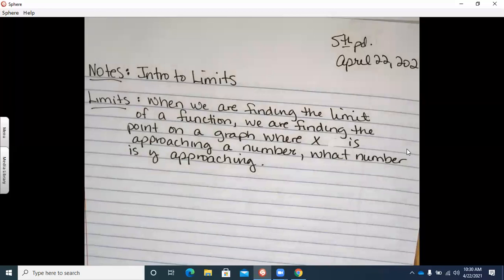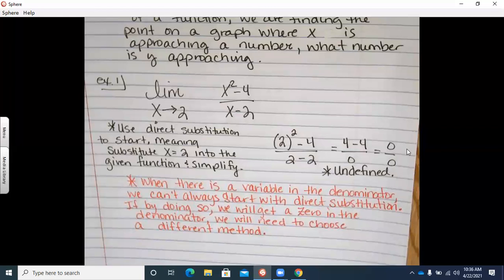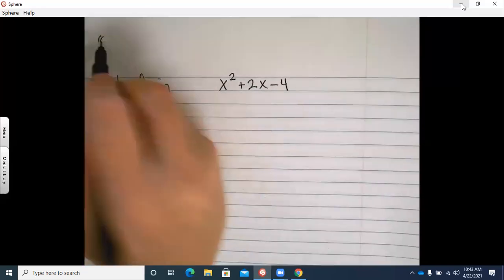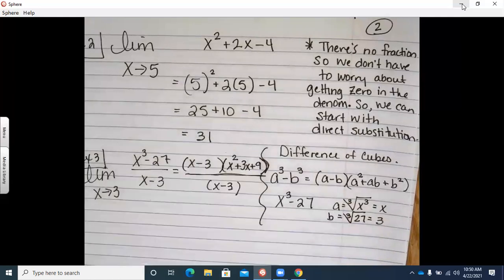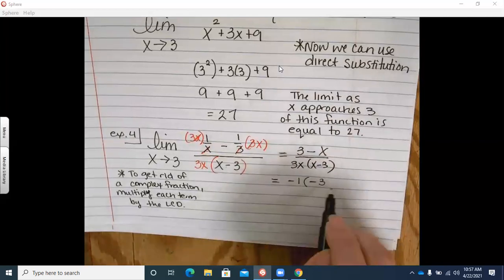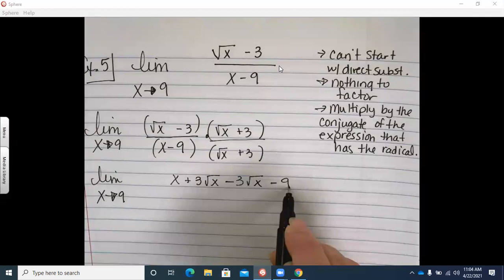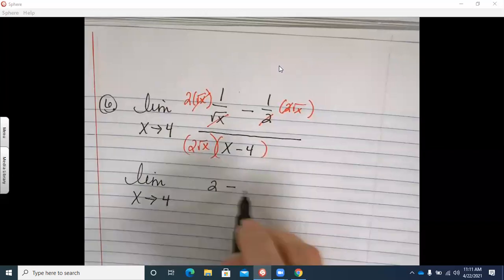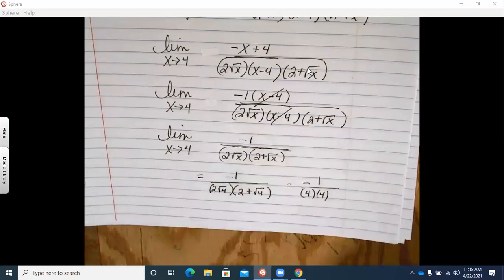Intro to Limits